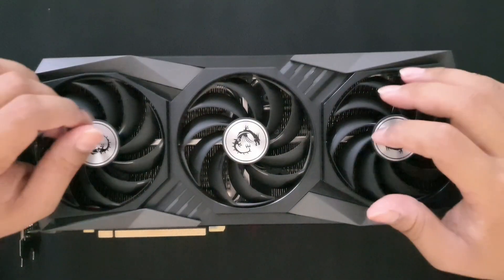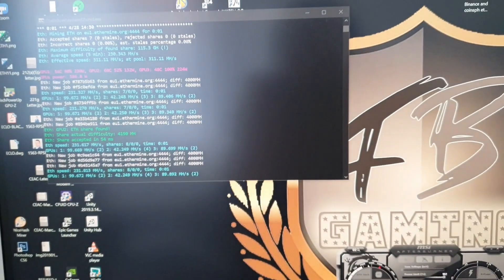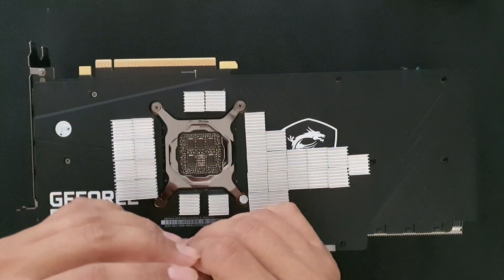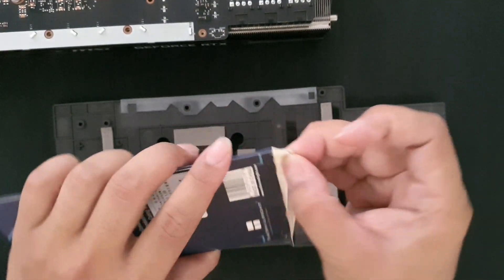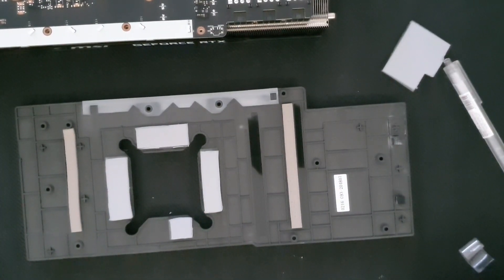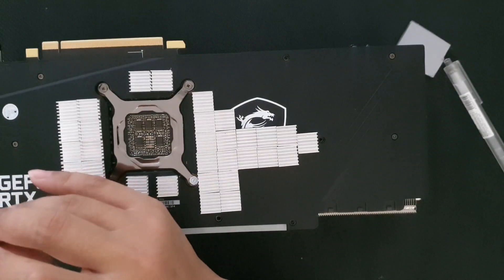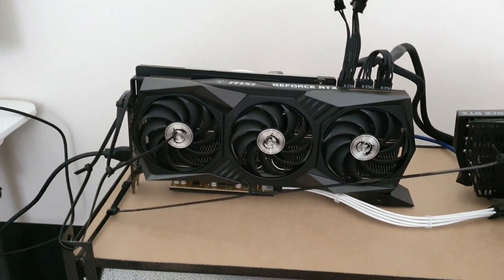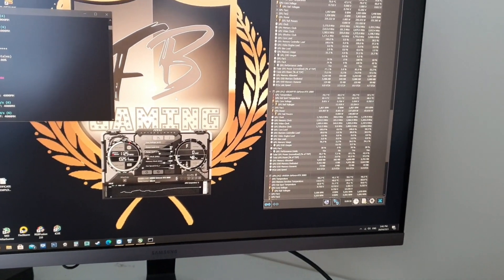RTX 3080 THERMAL PADS UPGRADE | DO THIS BEFORE YOUR GPU DIES!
Hey guys Tools and Gadgets here, today we are gonna be replacing the Back Plate Thermal Pads on my MSI RTX 3080 Gaming X Trio and see if we can lower down the Vram Junction Temperature by just replacing the backplate thermals.

This has been a great issue on the RTX 3080 and 3090 because of the GDDR6X that gets really really hot quickly. will be posting below a link on where you can download the HWinfo to check your memory junction temperature which has been the number one culprit of your GPU's Thermal Throttling when it reaches 110°C.

Will be posting Part 2 of this video here. We will also be replacing the front side thermal pads and see if it helps lower down the temperature a bit more.